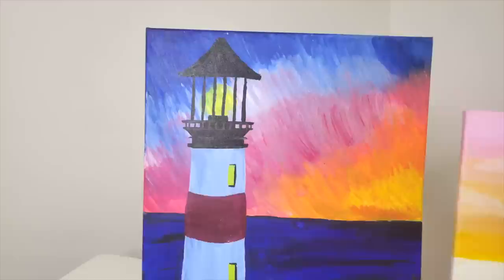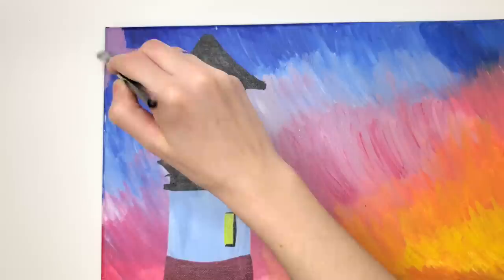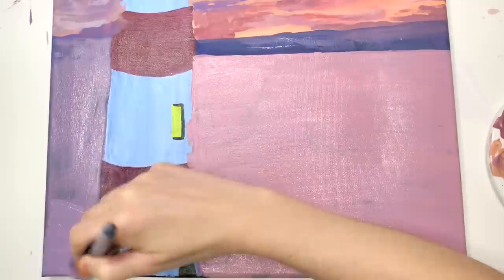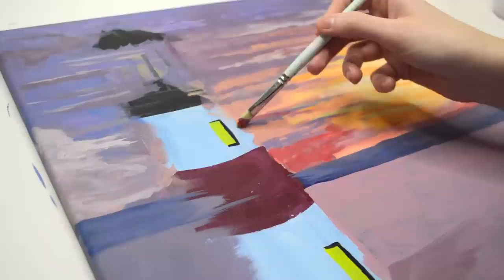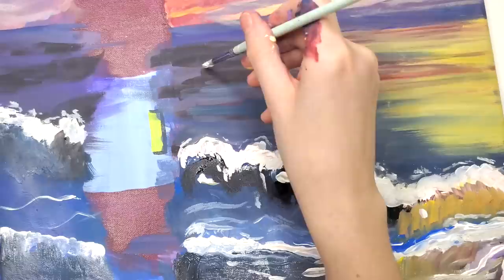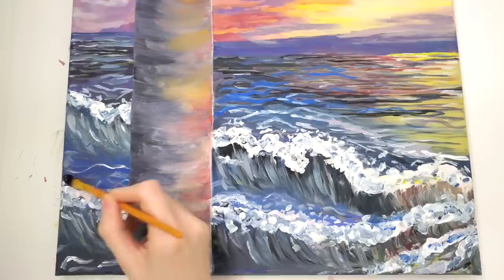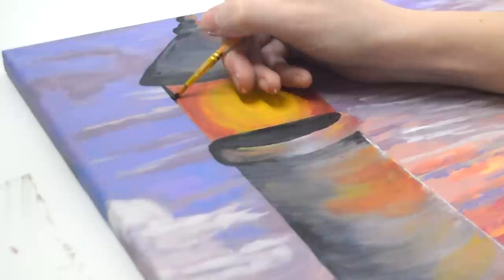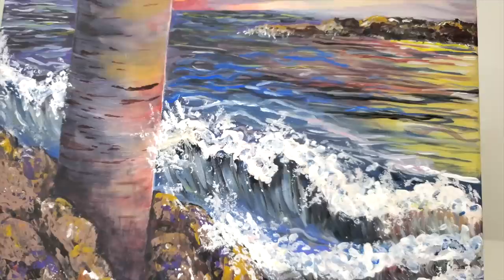Fixing My Paint Night Paintings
Hi guys! In today's video, I'll be fixing my paint night paintings. Paint night is meant to be a creative way to hangout with your family and friends while painting. The paintings are usually simple enough to complete in a 3 hours period with the help of an instructor.  I've attended SO many paint nights with my family, friends, and husband that I've lost count at this point. I have tons of paint night paintings that are all kind of ...bad lol. The paintings could have been good, but the short amount of time they were created in as well as my need to socialize while painting them created work that was certainly not my best. I've had these paintings for a long time, and I'd like to fix them up / improve them!

✩ Draw Your Journal by Bellamena (my book)